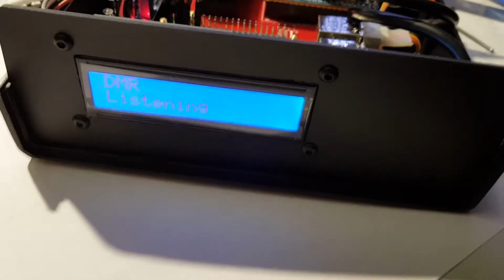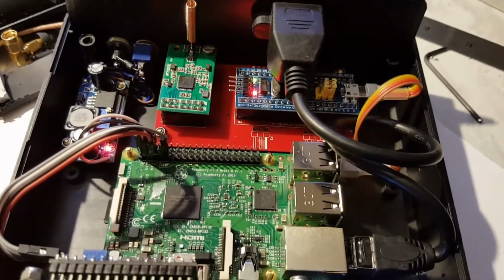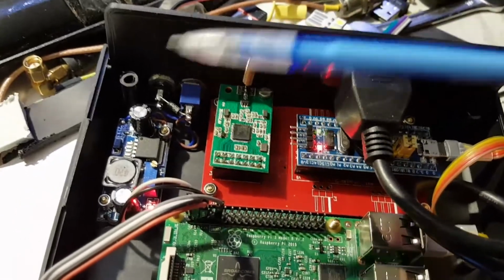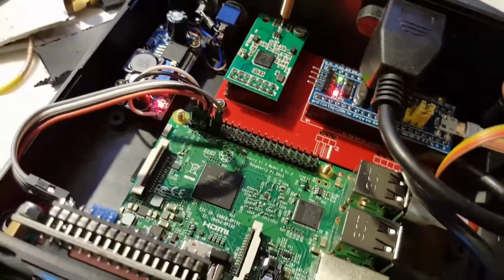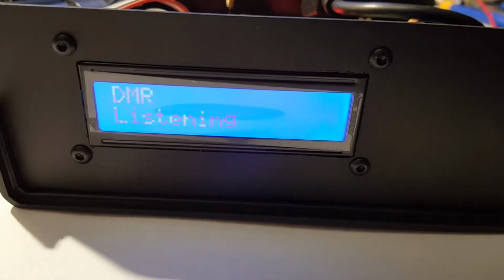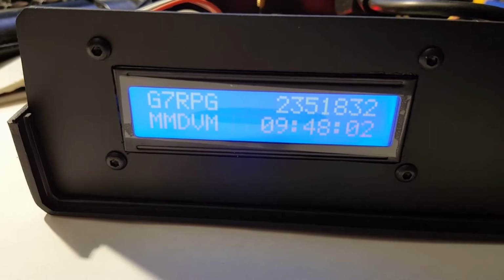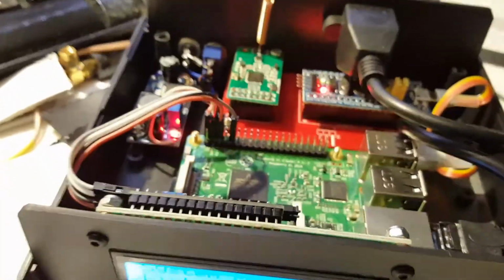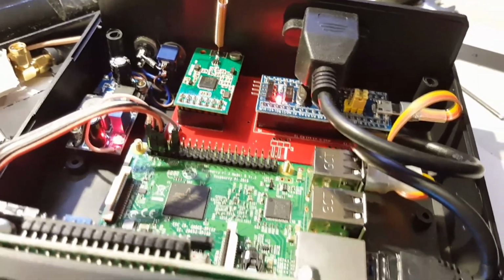MMDVM hotspot assembled by G7RPG